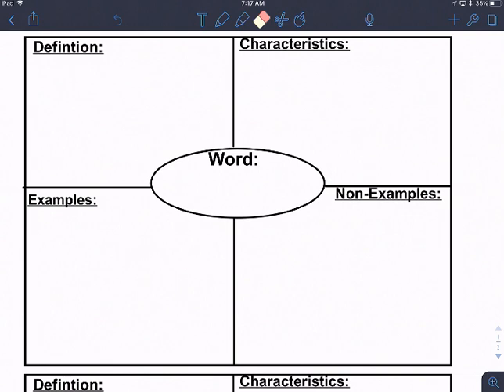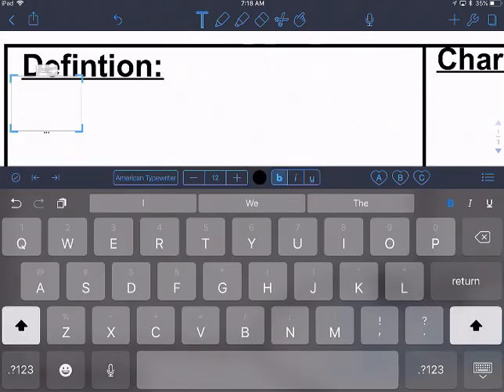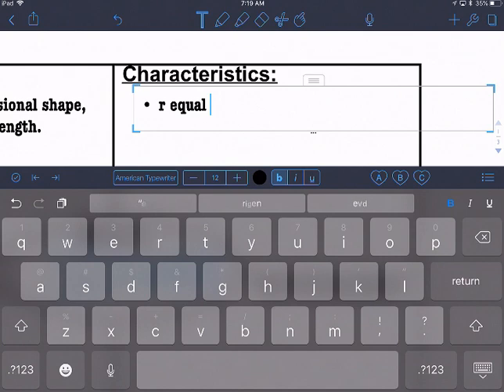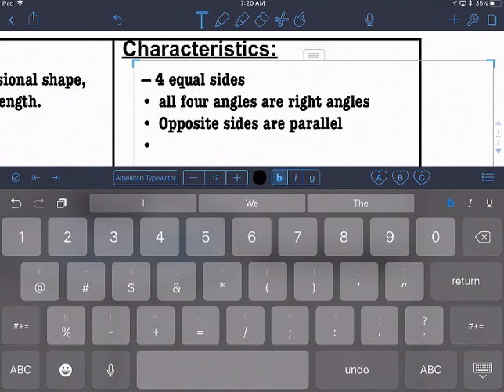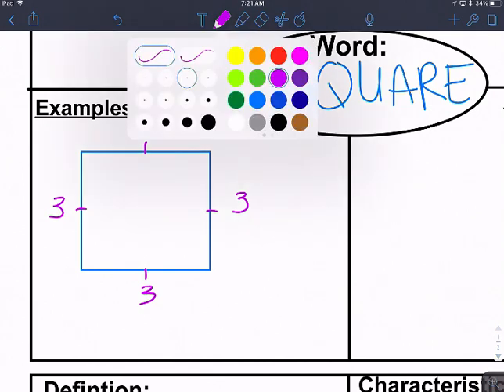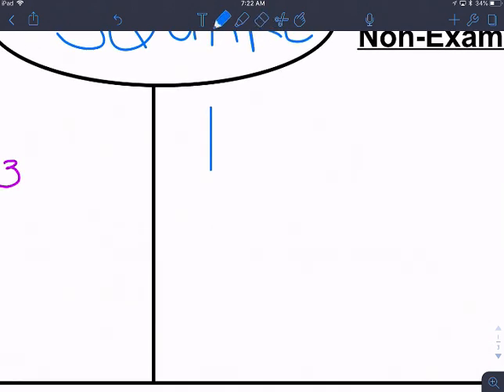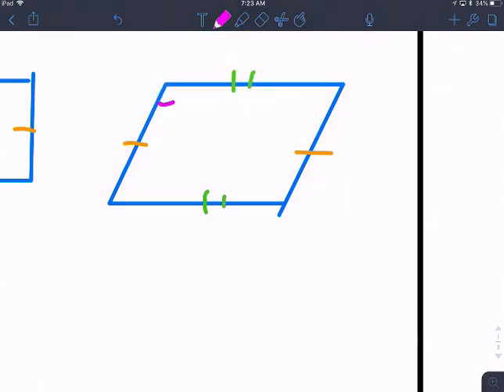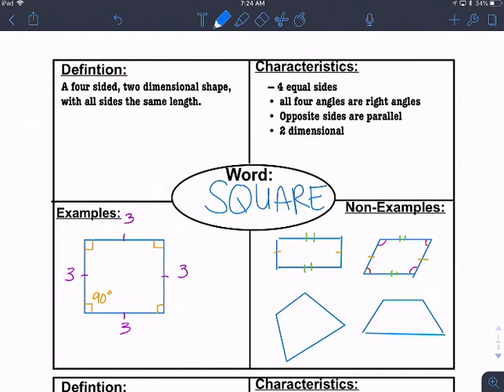Frayer Model Example